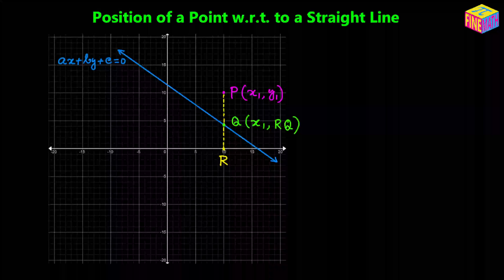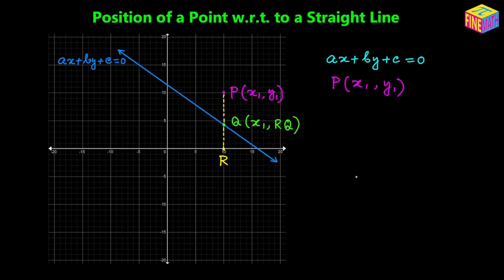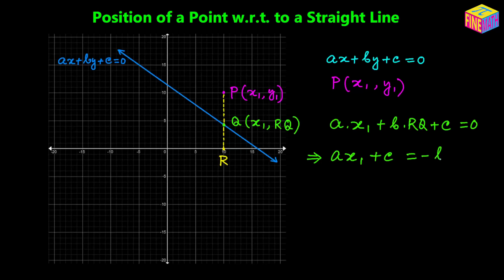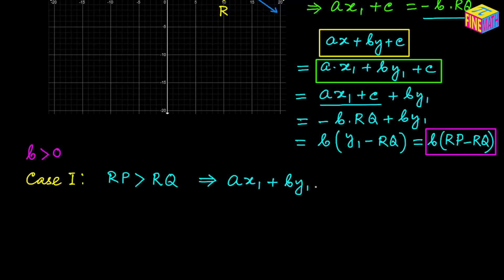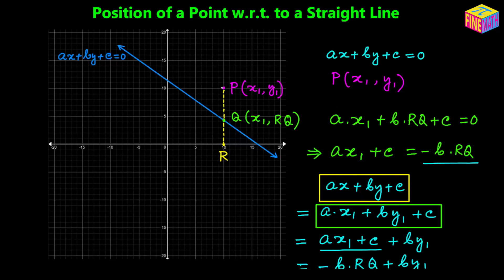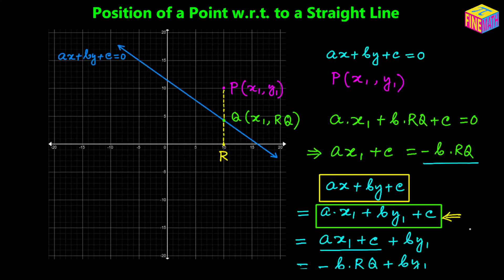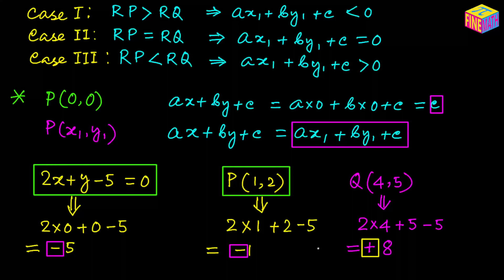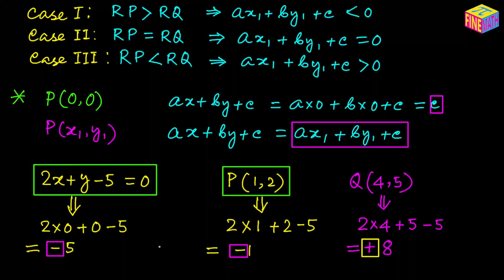Position of a Point w.r.t. a Straight Line -Plane Divided Into 2 Regions | Coordinate Geometry | JEE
In this video I have explained in details the position of a point w.r.t. a straight line, and how a straight line divides a plane in two distinct zones.